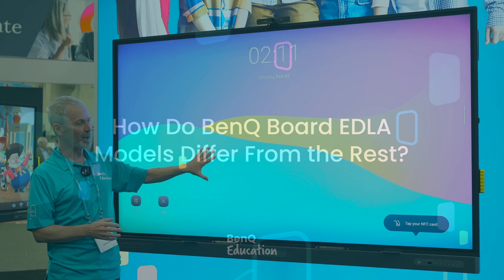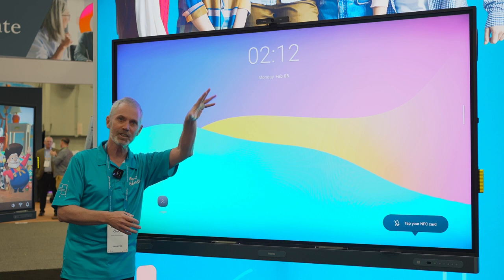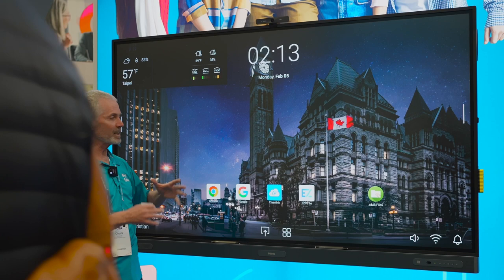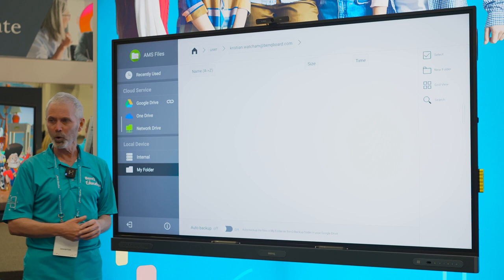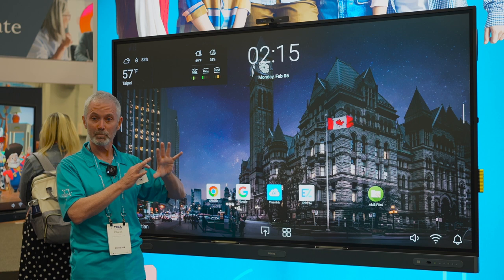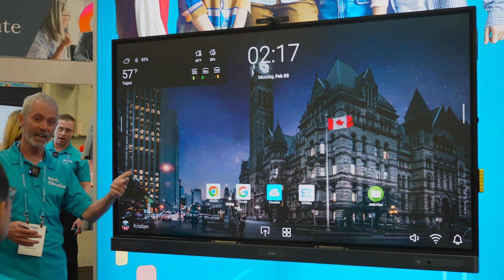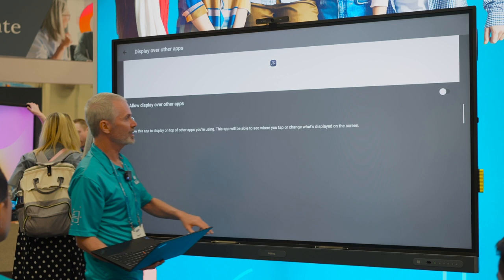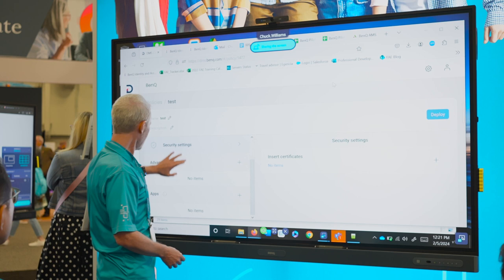How Do BenQ Board EDLA Models Differ from the Rest - TCEA 2024 Session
Discover the future of classroom collaboration!

At TCEA 2024 our in-booth session showed how to unlock the power of BenQ's best-in-class Google EDLA-certified RP04 boards. See how to seamlessly integrate them into your school's edtech ecosystem for enhanced teaching and learning experiences.